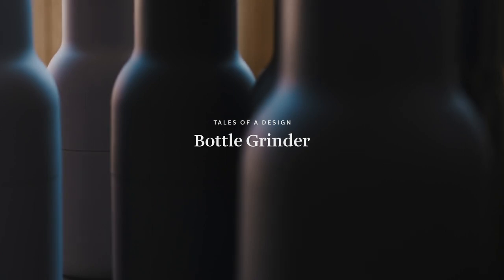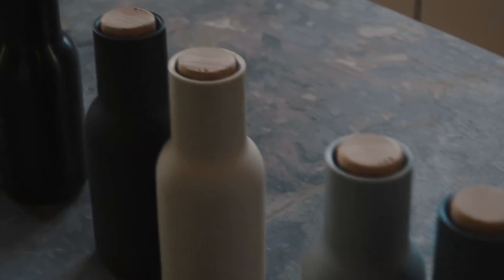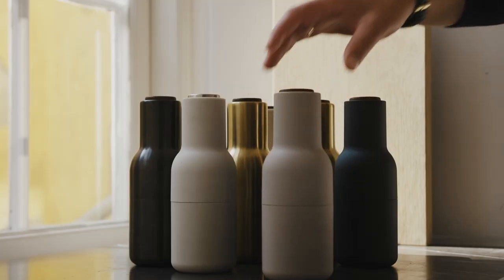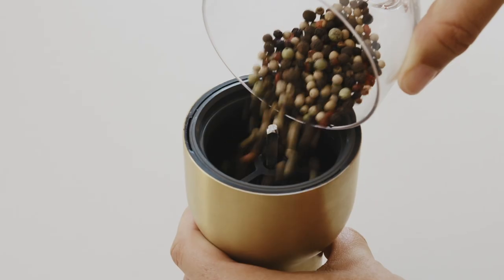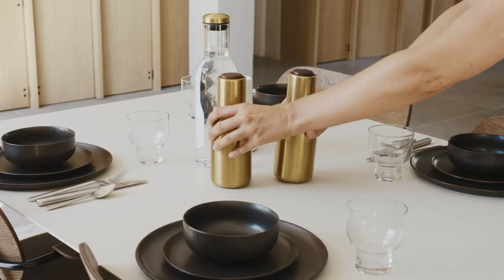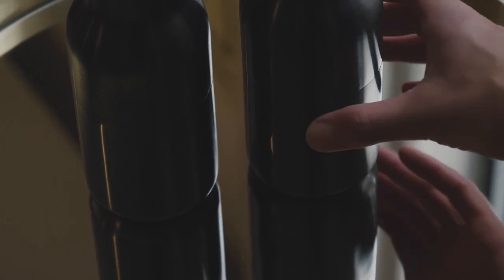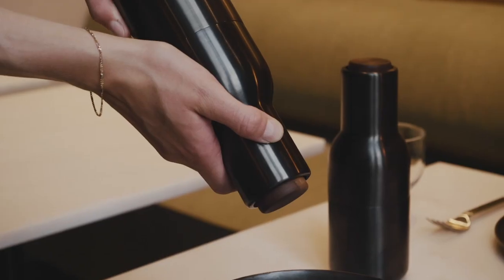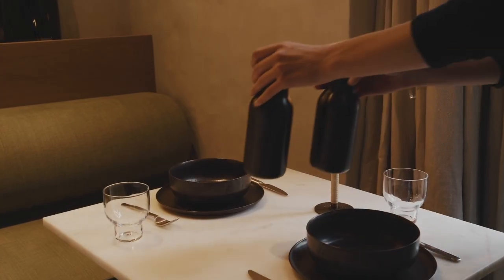Bottle Grinder Full Video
The Bottle Grinders are not your typical salt and pepper grinders. The form, shaped more like a bottle, cleverly tricks the user to engage with the design in a playful and experimental way – and the powerful ceramic mechanism encourages even further experiments as it tackles a wide range of spices and grains, seeds and dried fruits. Bottle Grinders are easy to operate, fill and clean.